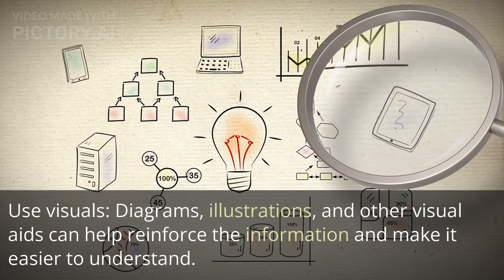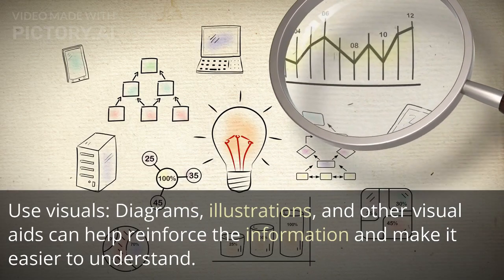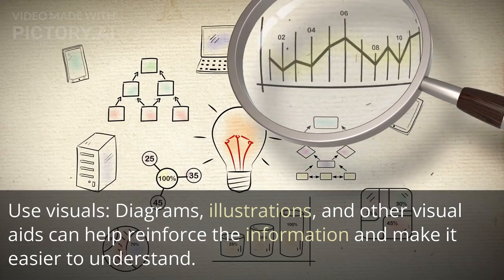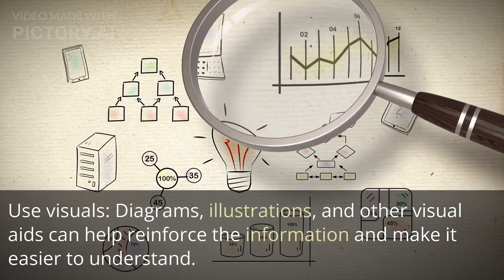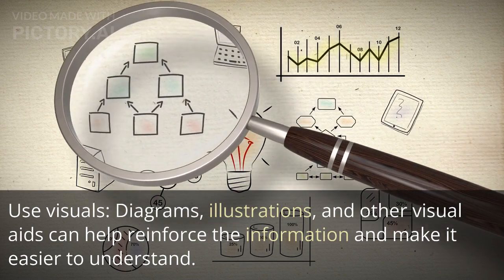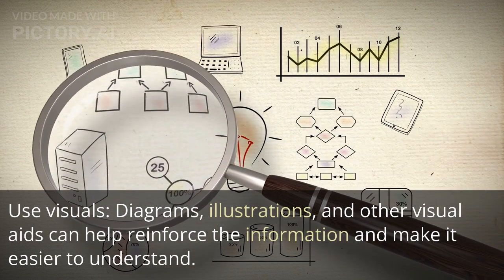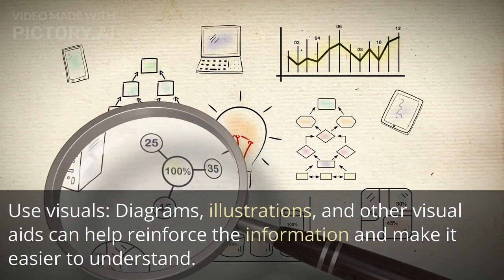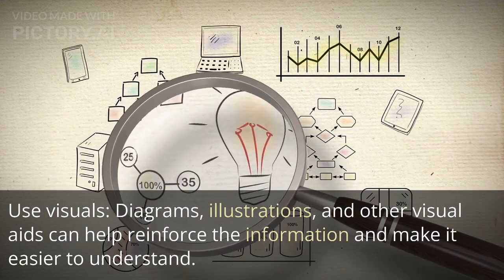Teaching Strategy- Simplifying Concepts for Students: Tips and Tricks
New word of the Day#new word for high school students#english vocabulary#